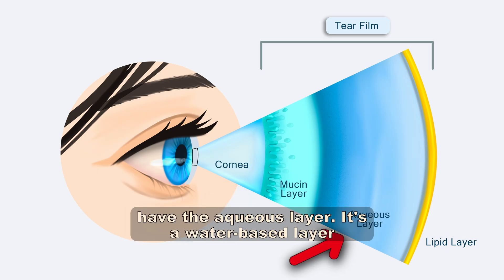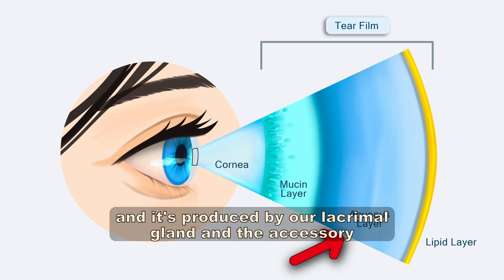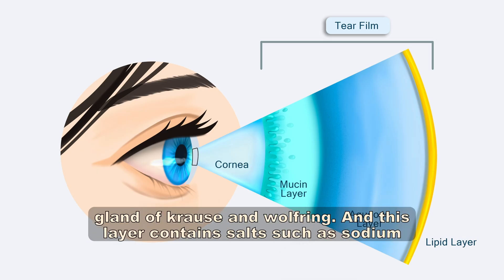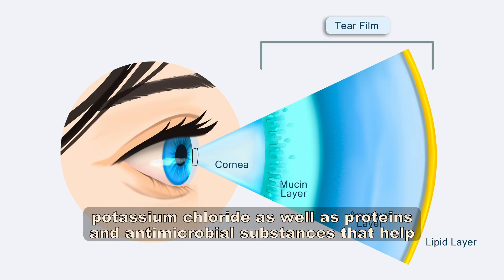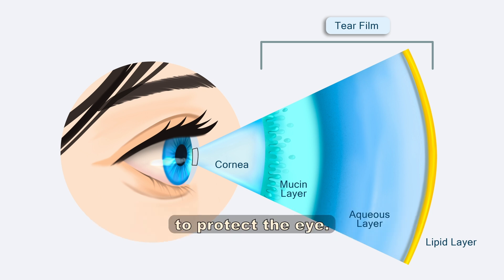Common Causes of Dry Eye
Dry eyes can have many underlying causes – from reduced tear production to blocked oil glands and inflammation of the eyelids.
In this video, we go through the most common causes of dry eye disease and how each one affects the tear film and eye surface.

Understanding why your eyes are dry is the first step to effective treatment.

Want more tools to relieve dry eyes?
Download the DryEyeGuide app to track your eye health, follow personalized routines, get product recommendations, and see your progress.